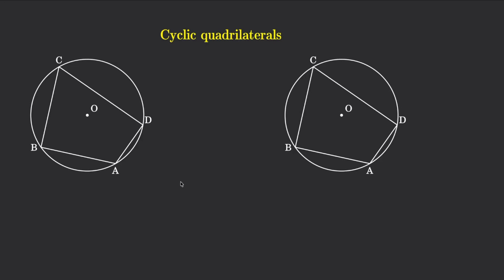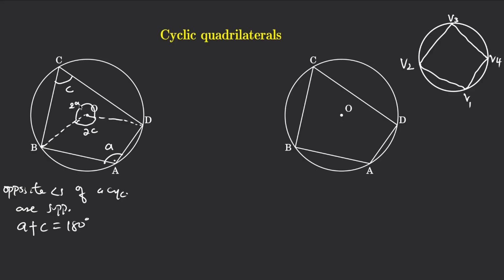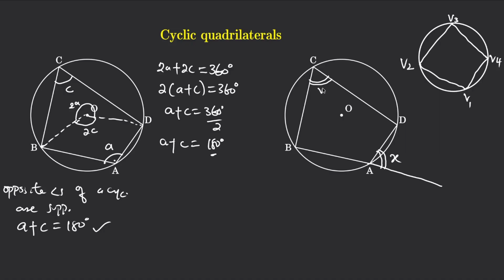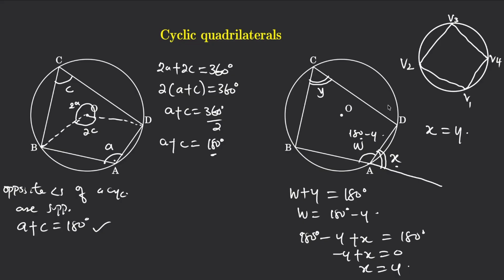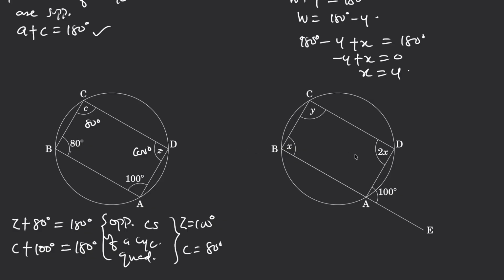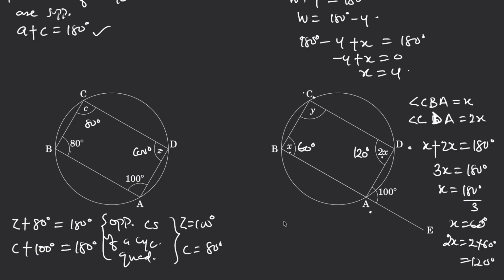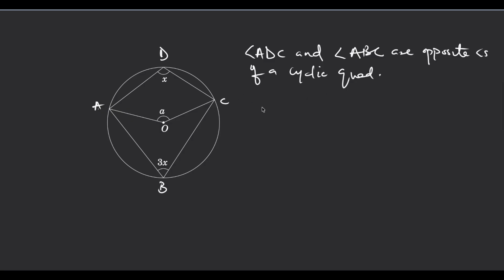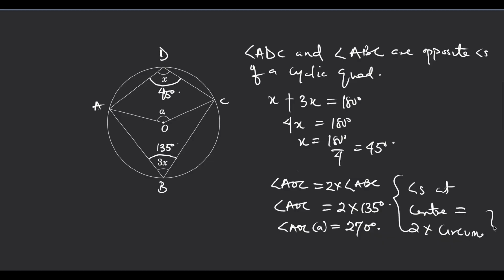Cyclic Quadrilaterals in Circle Geometry: Rules and Problems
In this video, I explained cyclic quadrilaterals in circle geometry. You will learn the definition, properties, and theorems of cyclic quadrilaterals with clear examples and step-by-step solutions. I also solved few cyclic quadrilateral problems and show how to apply theorems and proofs to geometry questions.